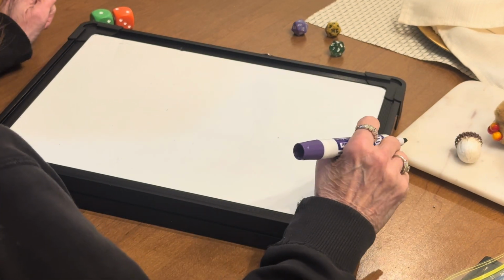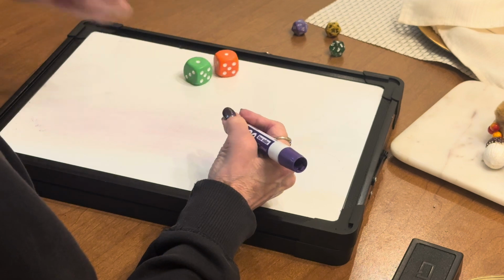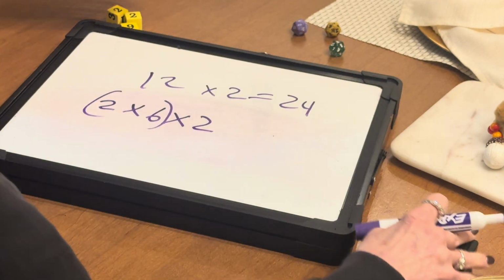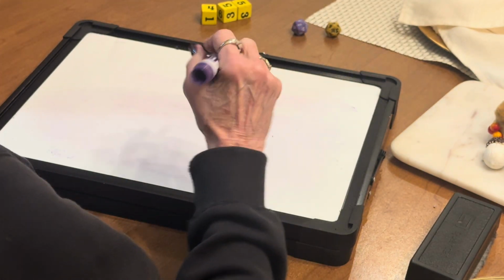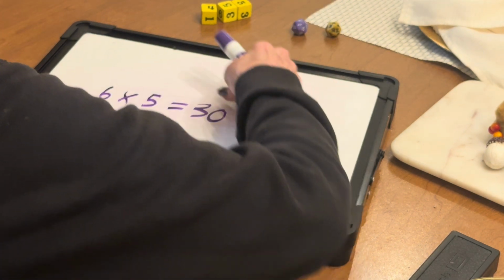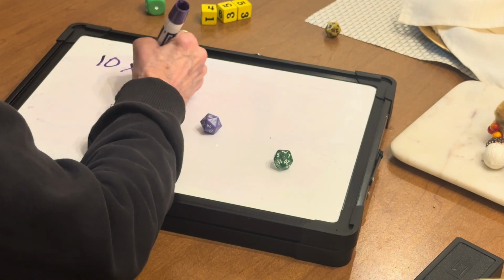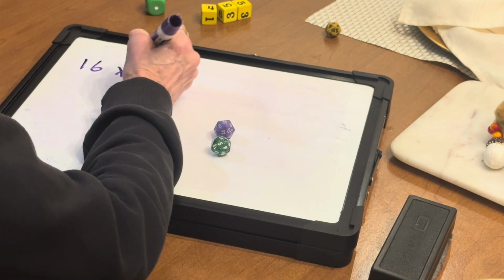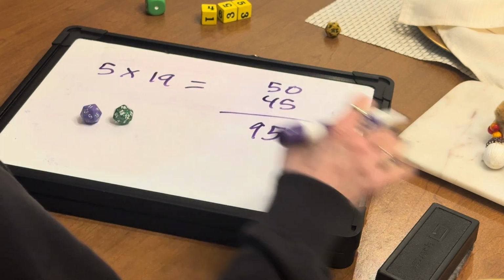Multiplication Fact Practice 1